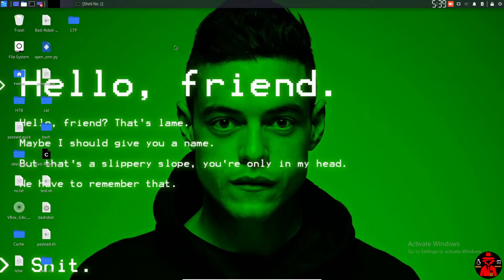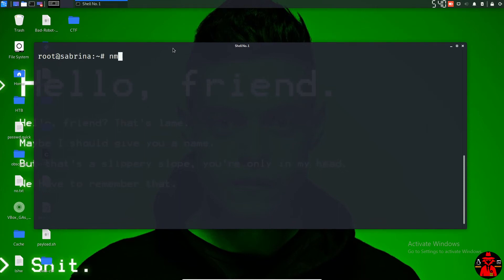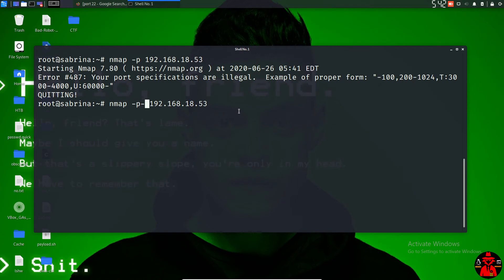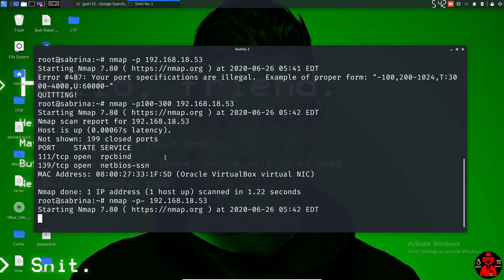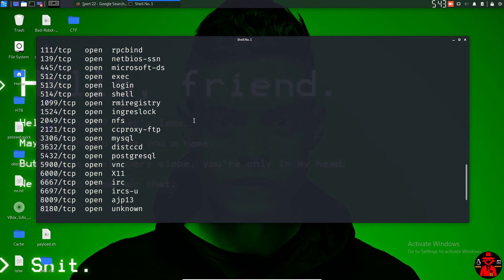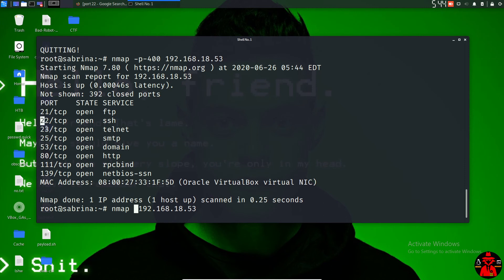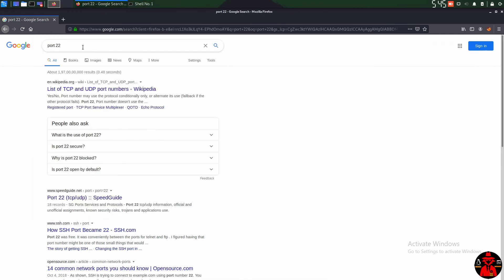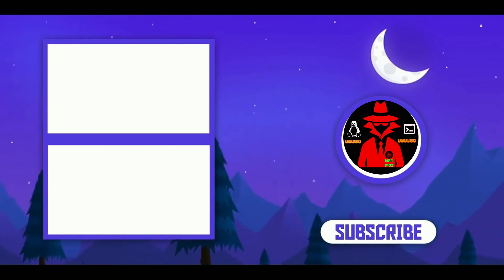Nmap tutorials | Port Scan | தமிழில்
Background credits to